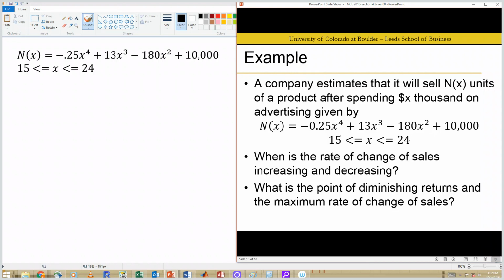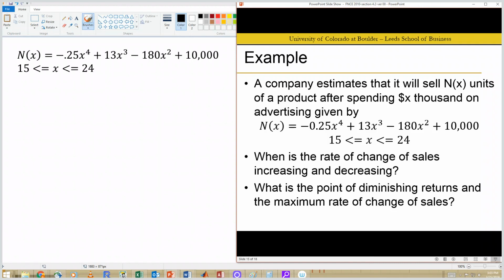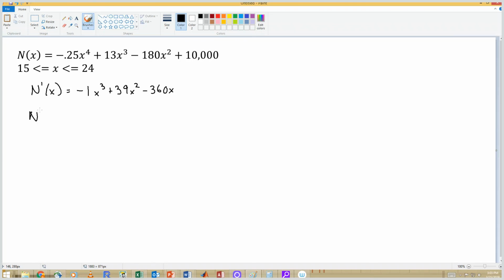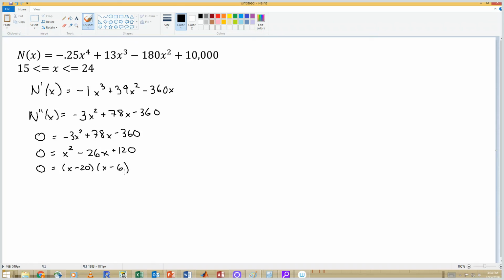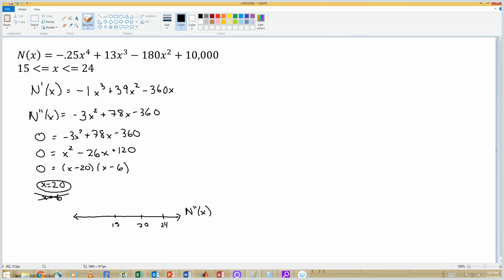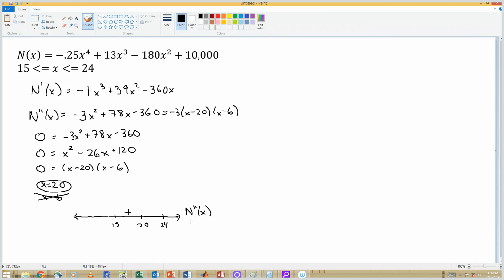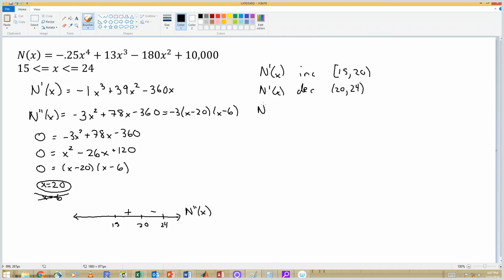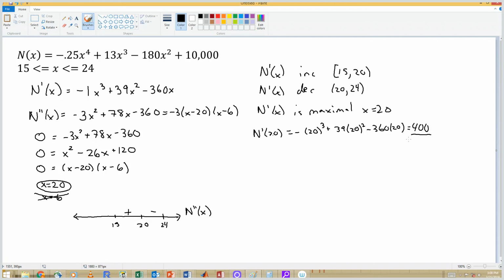Point of Diminishing Returns